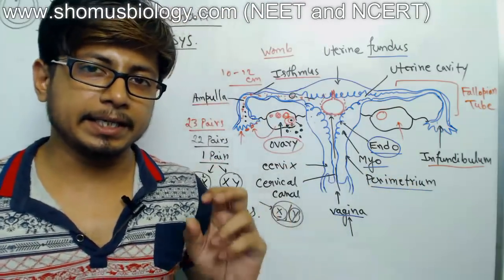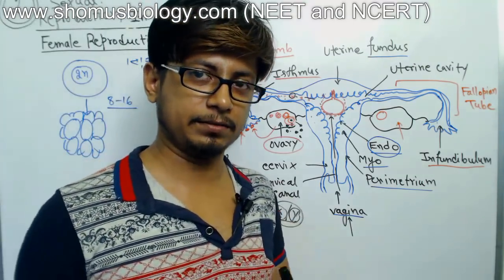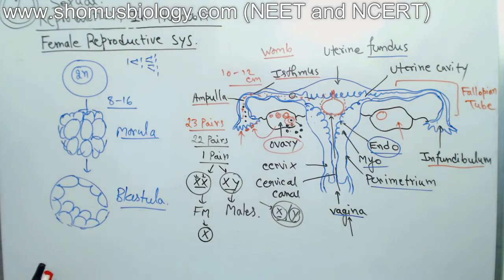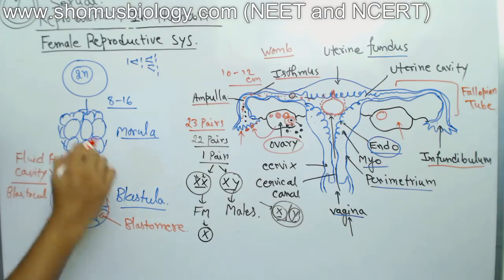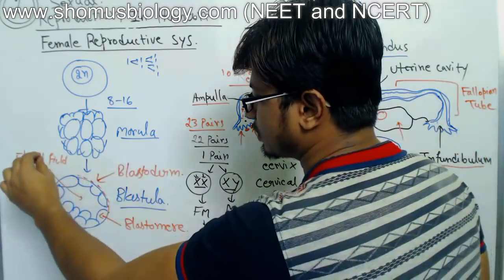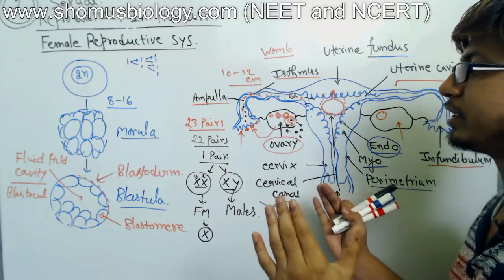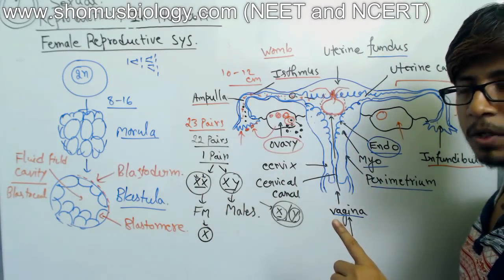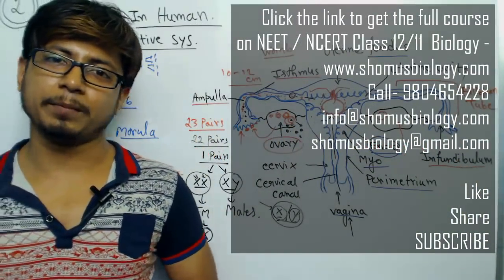Human embryogenesis class 12 | Pregnancy and emryonic development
Human embryogenesis class 12 - This CBSE Biology video lecture explains about the different phases of human embryogenesis including the pregnancy and embryonic development. This lecture explains about the sequential changes of the developing embryo during the pregnancy and about the other post fertilization events.
This is Chapter 3 Class 6 from the NCERT book of class 12 biology.